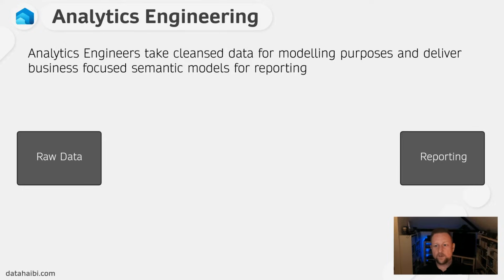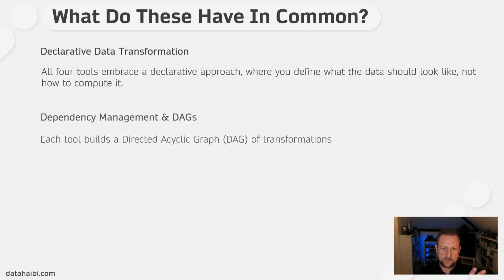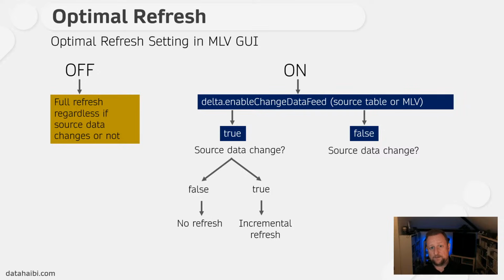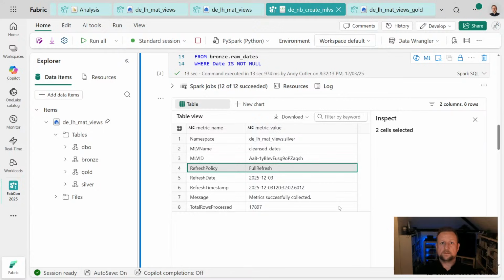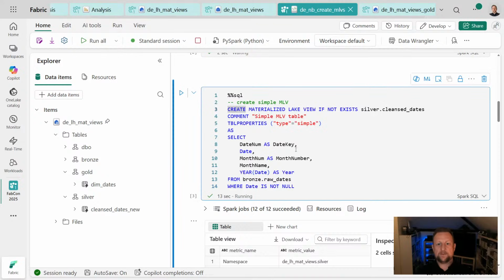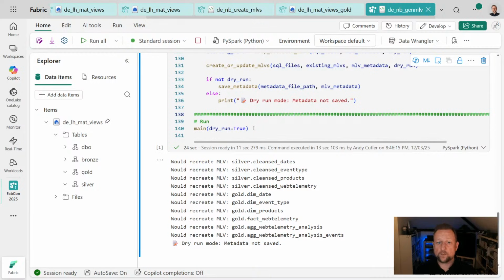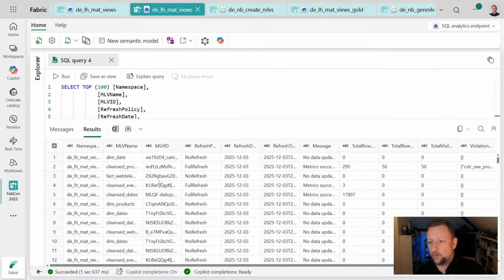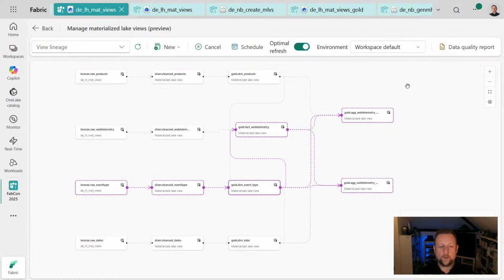Can Fabric Materialized Lake Views offer us easy Analytics Engineering? - Fabric Data Days Edition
As part of the Fabric Data Days event running in November and December we're diving into Microsoft Fabric Materialized Lake Views (MLV)!

Can MLVs offer us low-effort analytics engineering in Fabric? Let's find out! We'll dive into what MLVs are and the use cases, syntax creation, and an easy to use framework for managing MLVs.